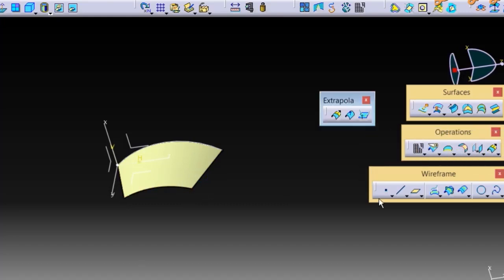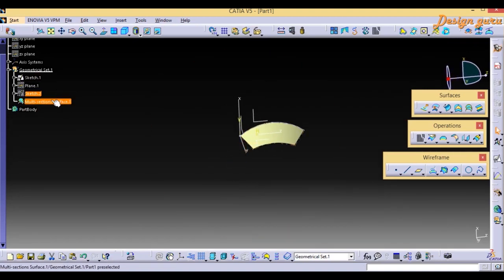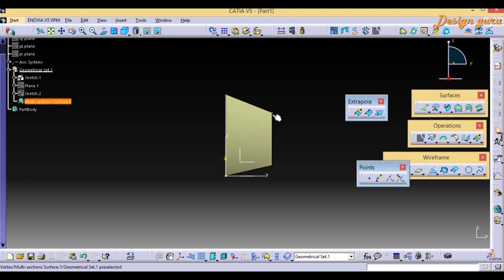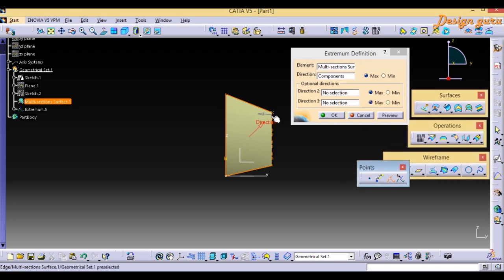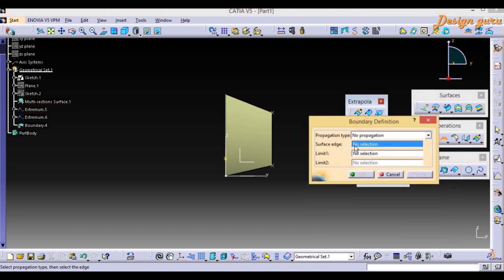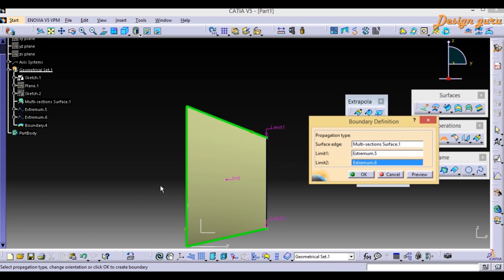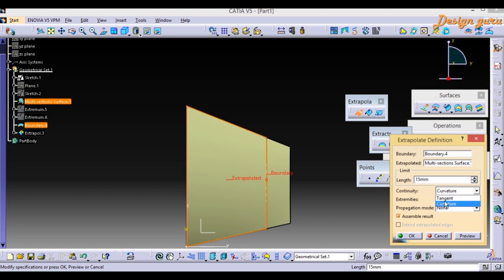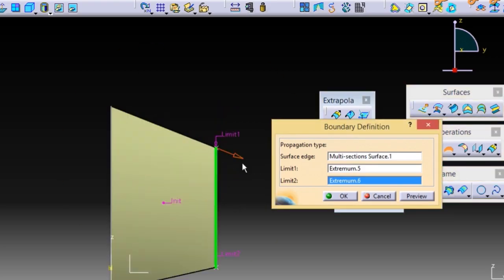How to use Extrapolate, Boundary and Extremum | Create Surface using Extrapolate | Surfacing Catiav5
In this video i will be explain how to use extrapolate. Also explain how to extract boundary from any surface by using combination of boundary and extremum. I hope you will like this video.